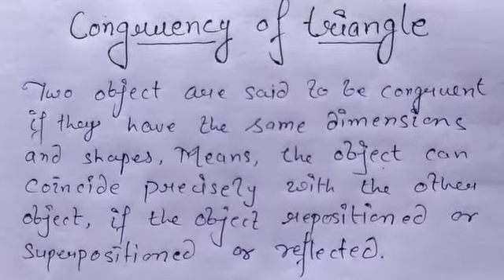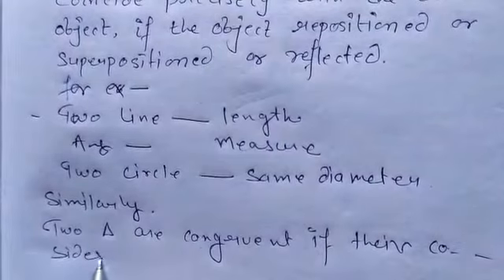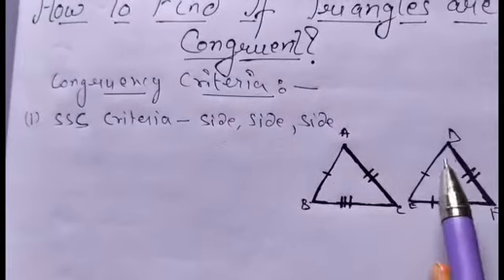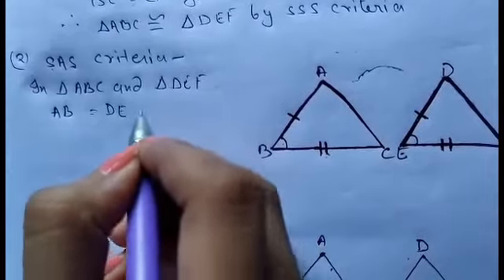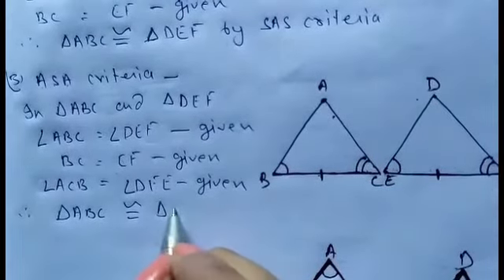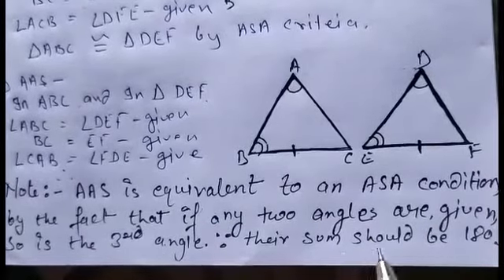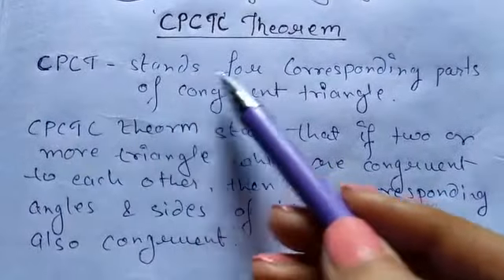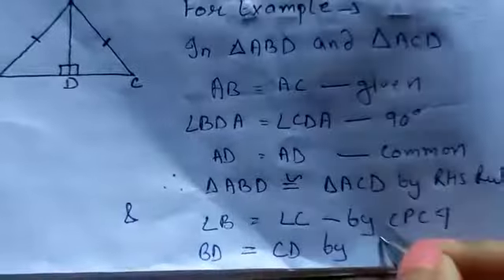Congruence of Triangles || CPCTC Theorem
Hello Students!

In this video we are going to discuss all Congruence Criteria and CPCTC Theorem.

Please do share this link to your friends too.

Thanks
Payal Srivastava.